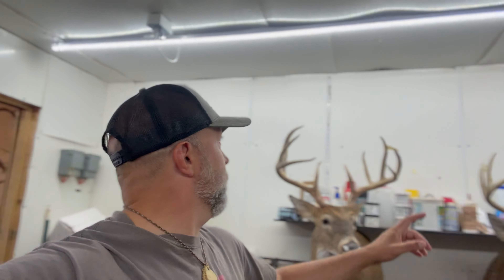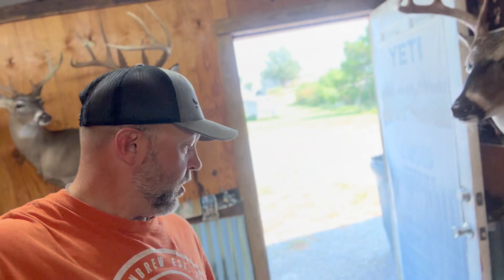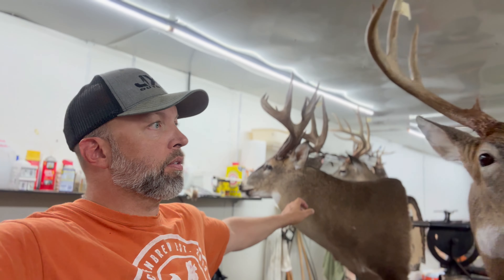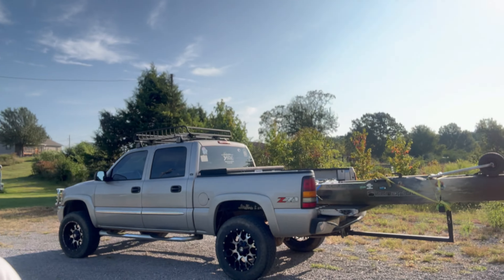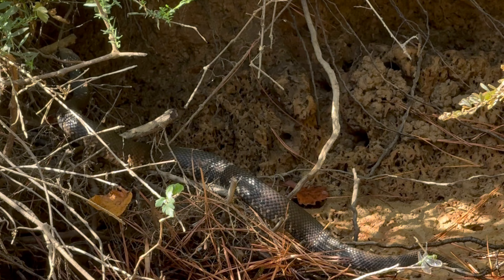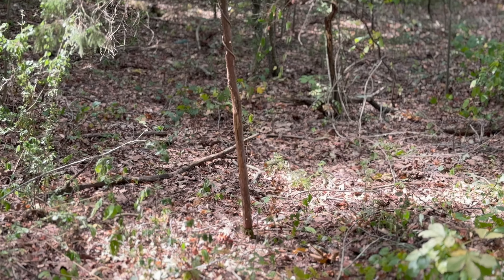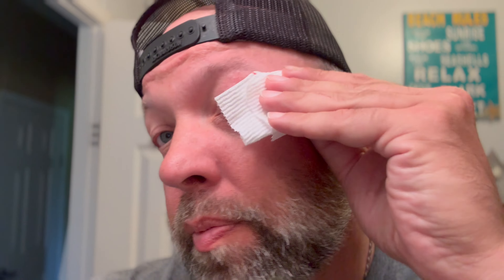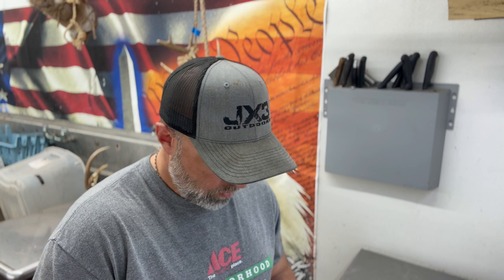A Year in the Life of a Taxidermist! *WEEK 1* September 9-13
Let's make this year count! I'm going to document every weekday for a year to help better explain what it means to be a full time taxidermist and outdoorsman.